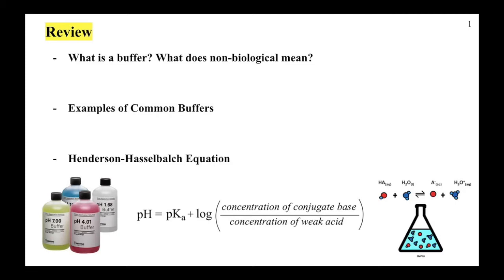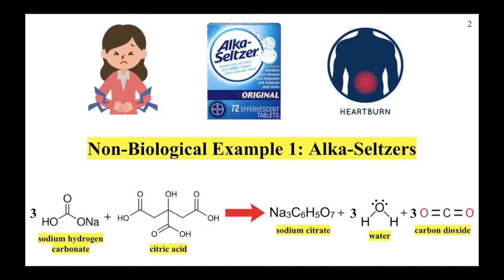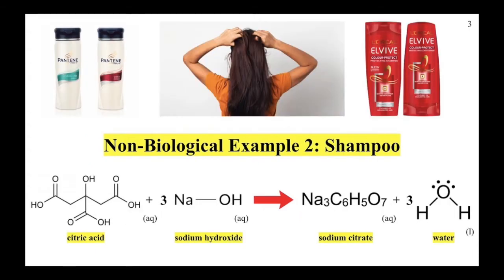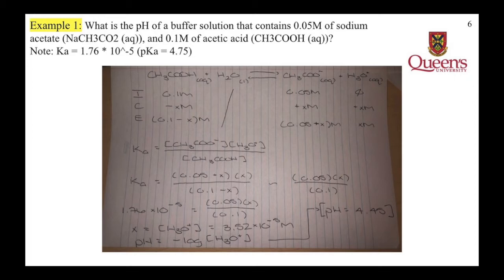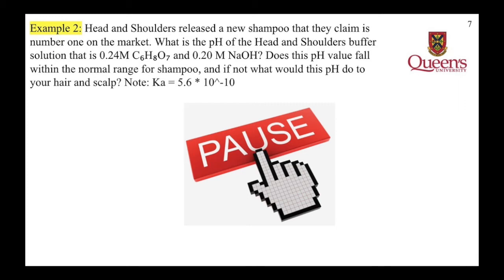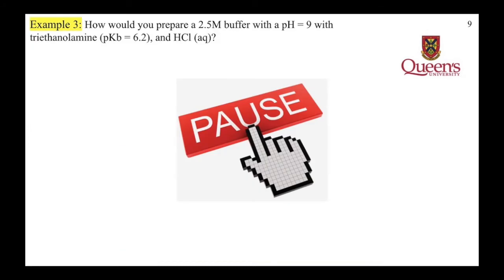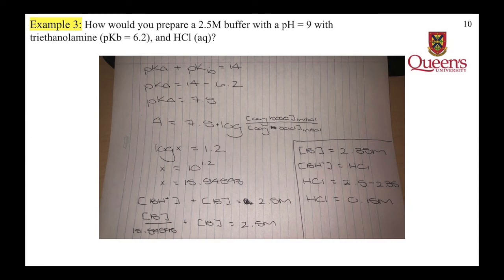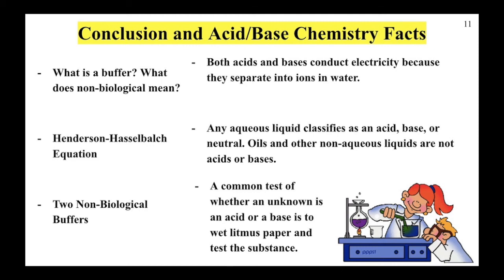Marshall Barker (20207011): CHEM 112 Winter Culminating